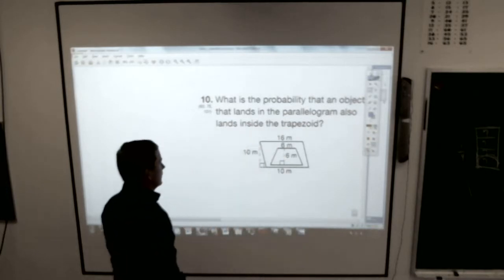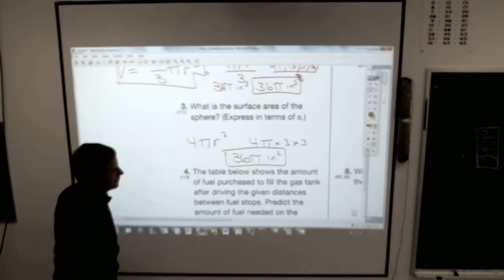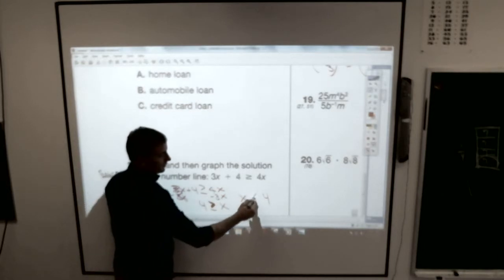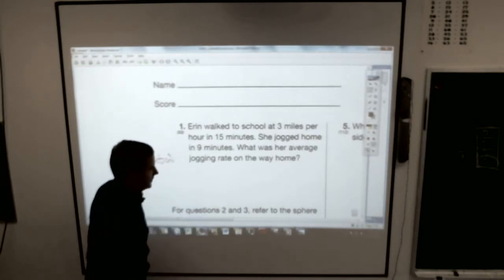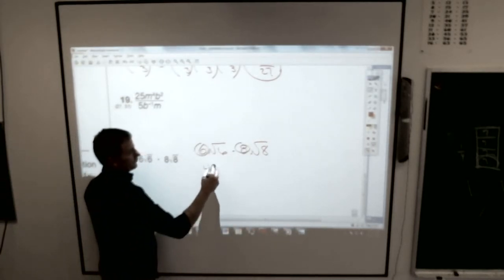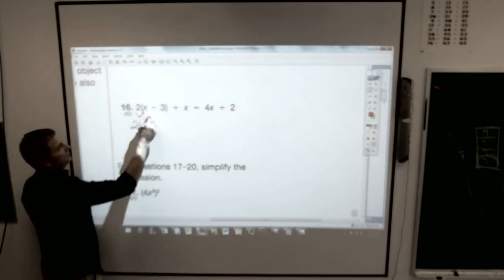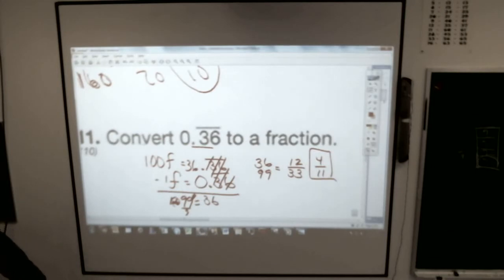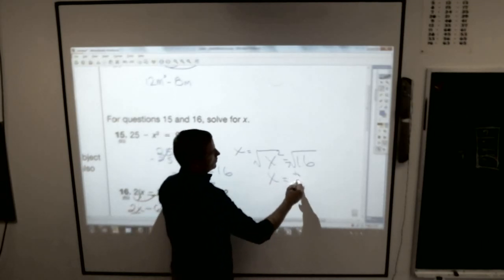8 Pretest 23B